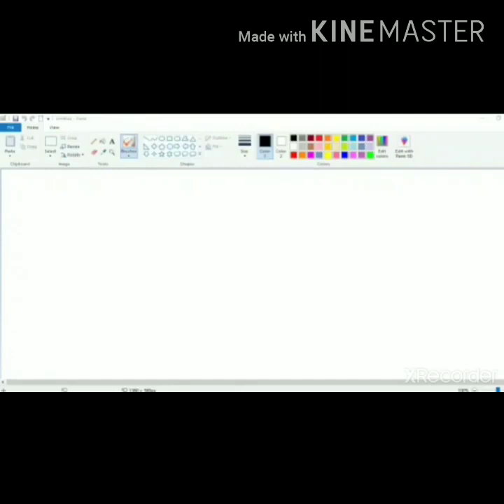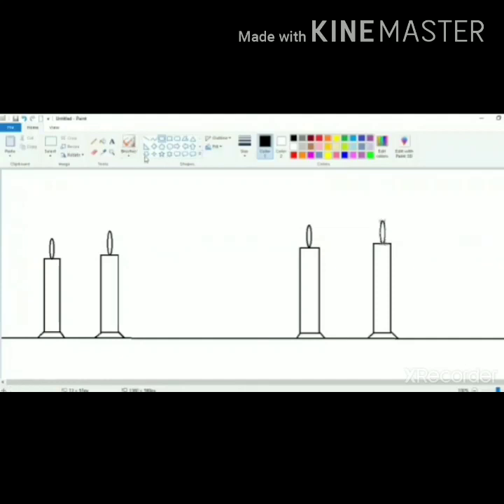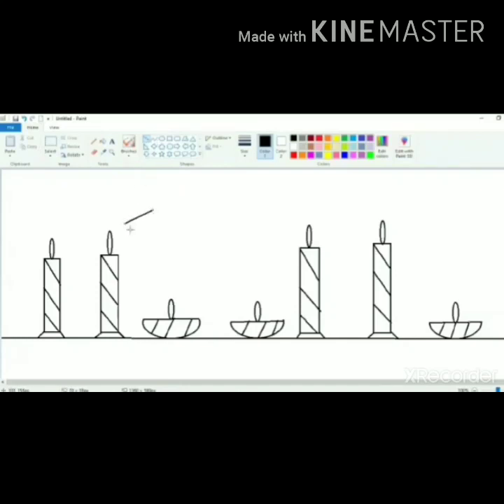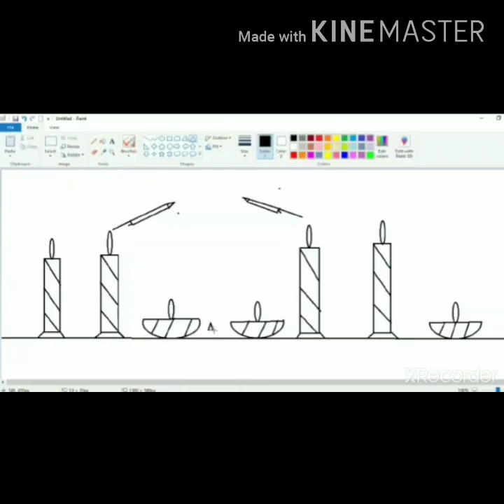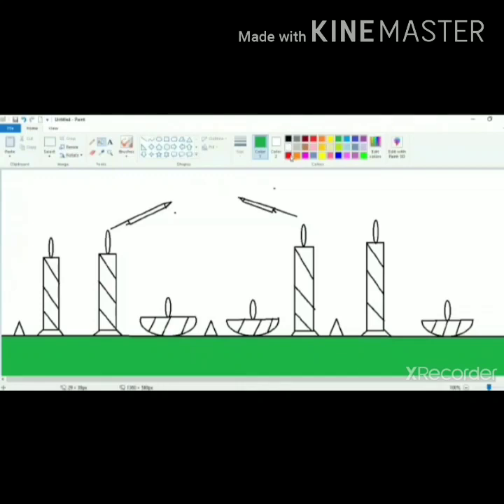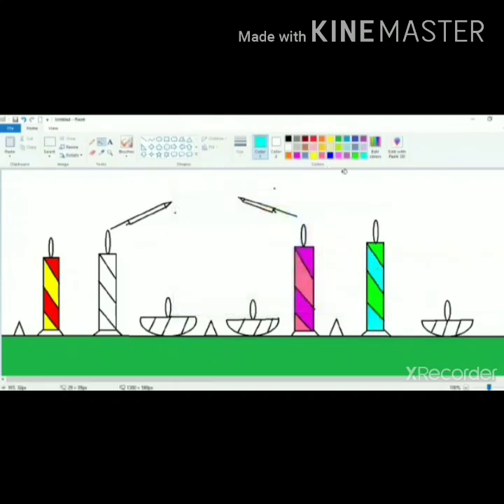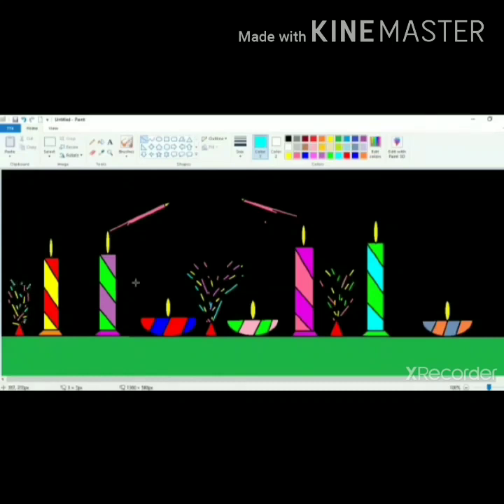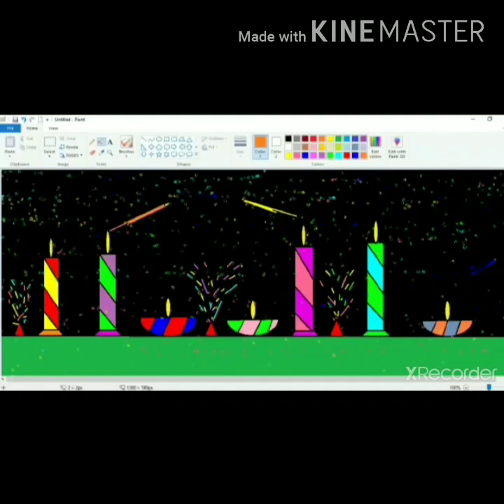Let's make full Diwali scene🧨🪔🎇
DAV Public School Amritsar